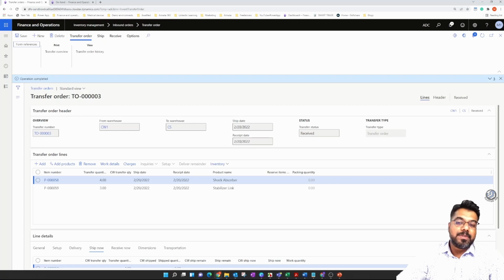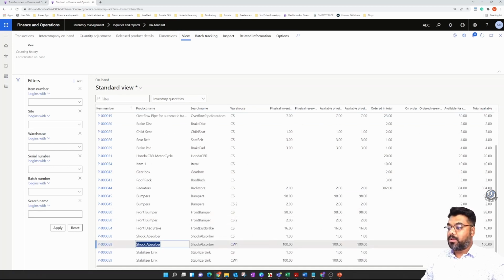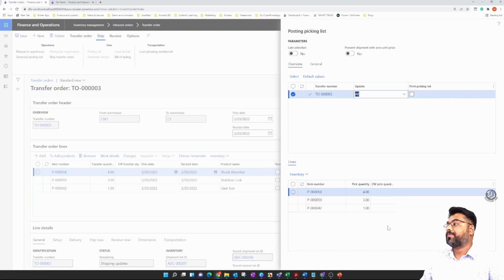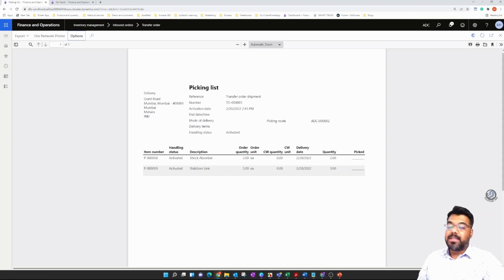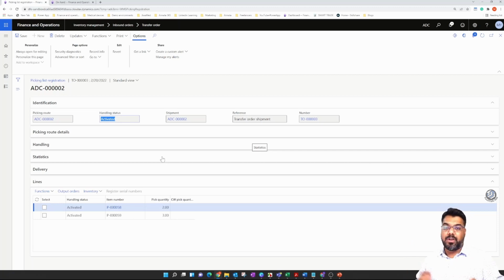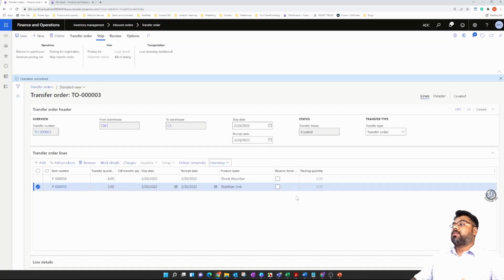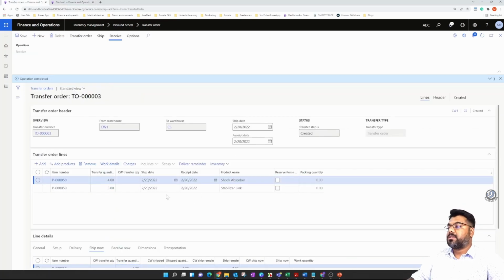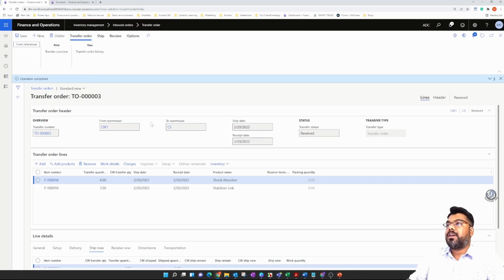EPISODE 60 | Transfer Order Process in Dynamics 365 Finance and operations (Part 2)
EPISODE 60 | Transfer Order Process in Dynamics 365 (Part 2)
In this episode, we will discuss the process of transferring products from one warehouse to another. There are many ways of achieving the result for the purposes of this episode we will focus on the standard Transfer Order functionality.
This process works by shipping and receiving stock from one warehouse to another. The prerequisite for this process is a transit warehouse ( already discussed it in the previous episode in detail). This warehouse will hold the stock which has been transferred from one location to another.  To transfer stock will we create the transfer order, pick the product using a picklist and a registration process. Then we will receive the stock in the destination warehouse. There are some additional processes during receiving like registration of shipment and using the arrival overview to receive etc. but we will discuss the same in future episodes.

Do you want lifetime access to all of them?